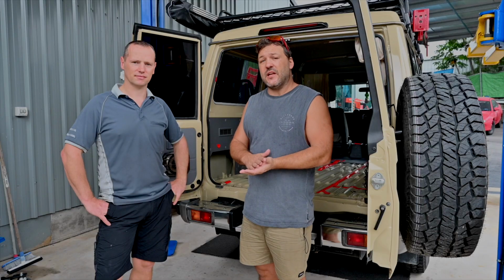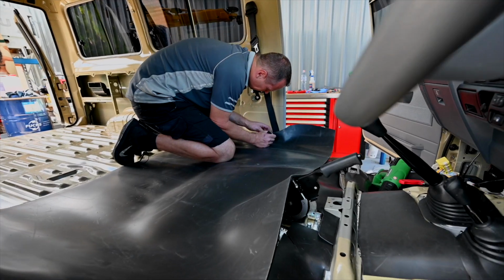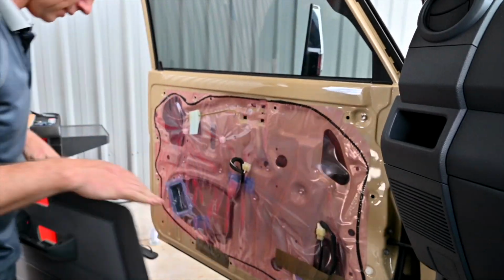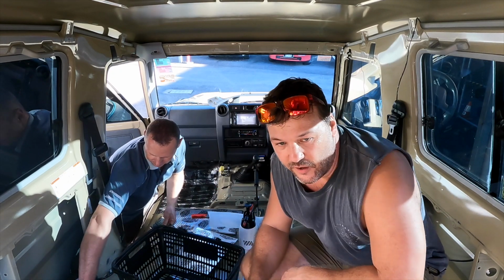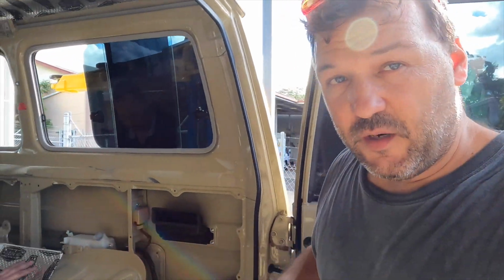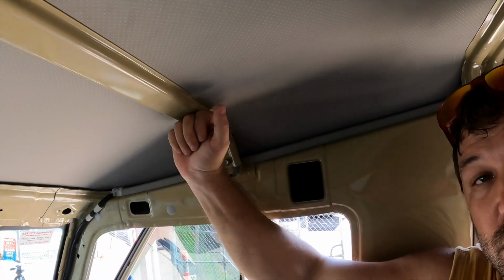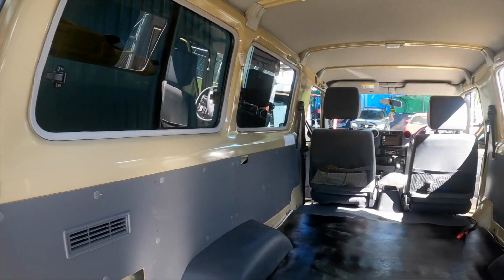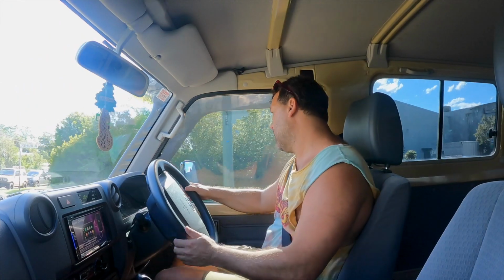Dunes Build: Troopy gets Car Builders sound deadening & insulation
I hooked up with Simon from @superior_sound_solutions to deck out Dunes in @carbuilders1 sound deadening and insulation. Full roof, floor, doors and panels install.
It took us about 3 days from top to bottom, and I reckon it made the Troopy sound like a 200 Series inside!

Everything is shot on Nikon Z6II and GoPro Hero9.